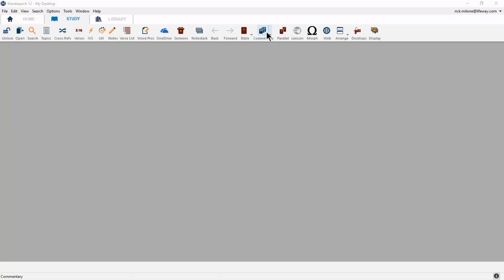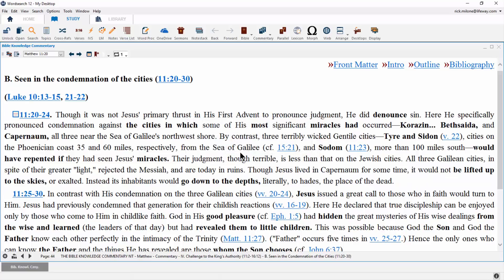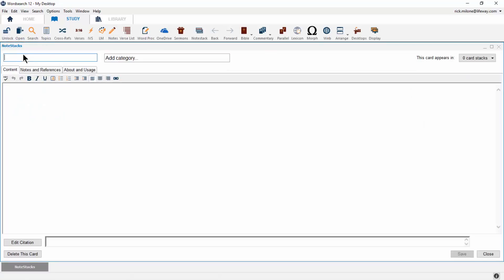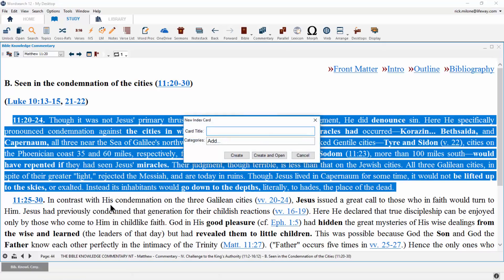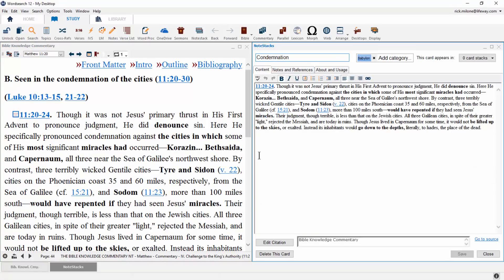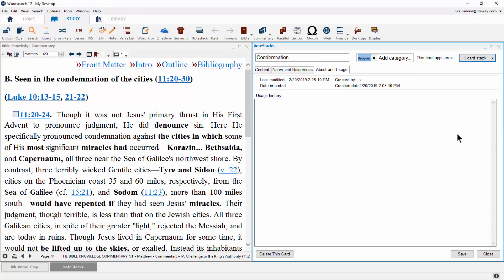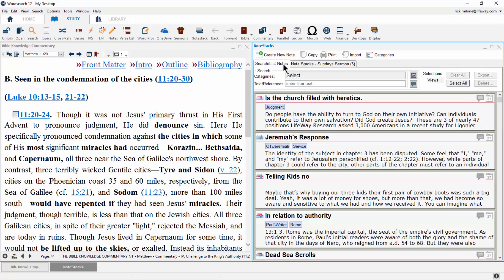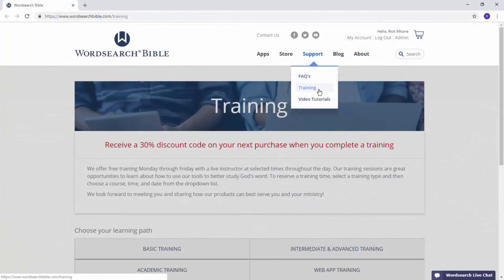Wordsearch 12- Notestacks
Learn more about the Notestack functionality in our Basics 6 class